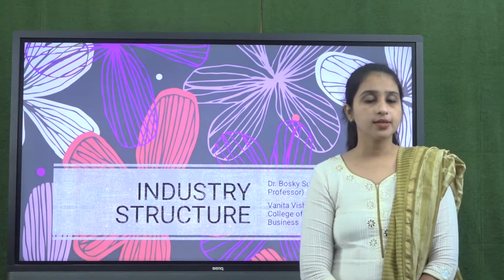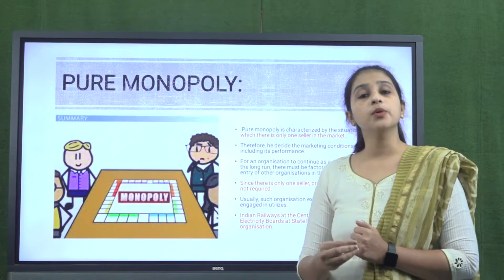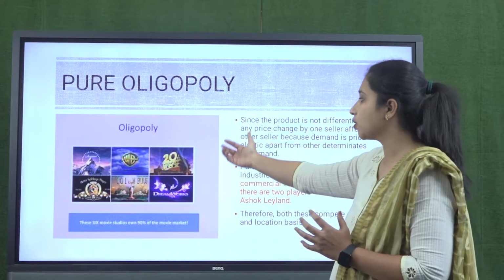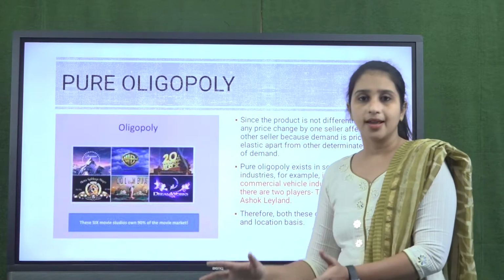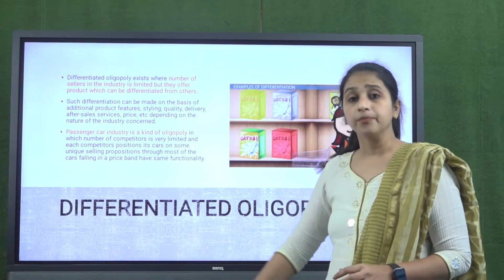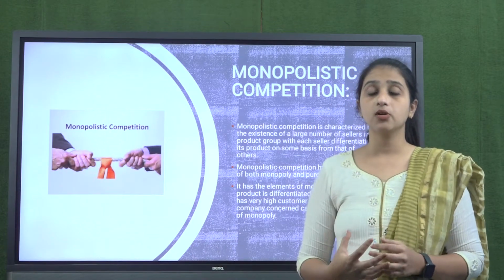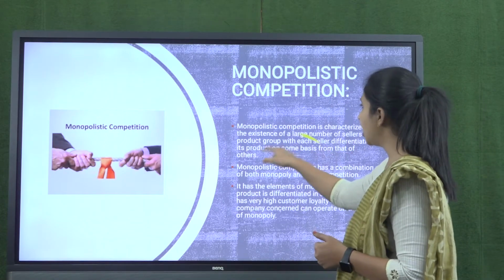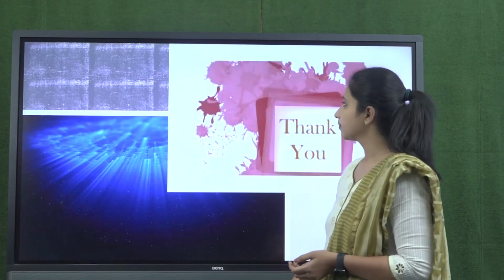Industry Structure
Presented By :
Dr. Bosky Suratwala
Asst.Professor
Vanita Vishram Women's College of Commerce